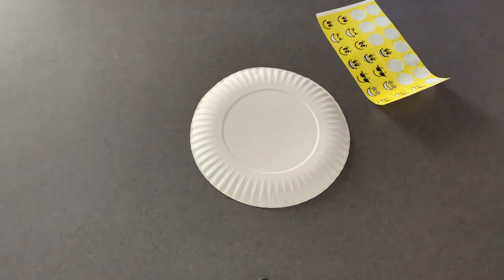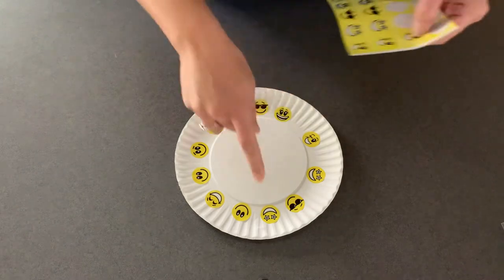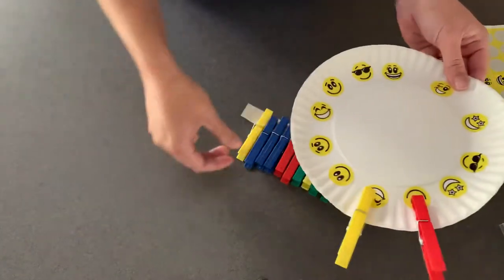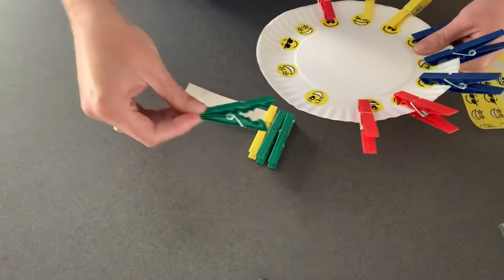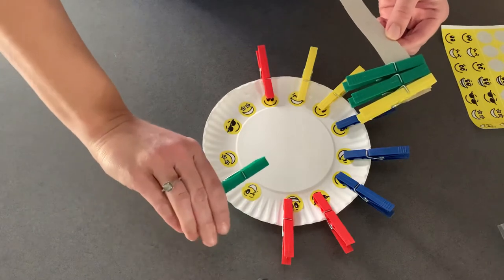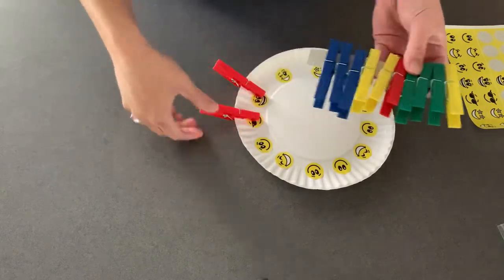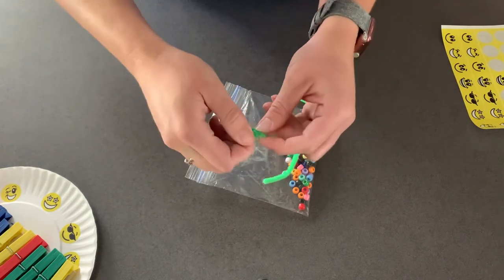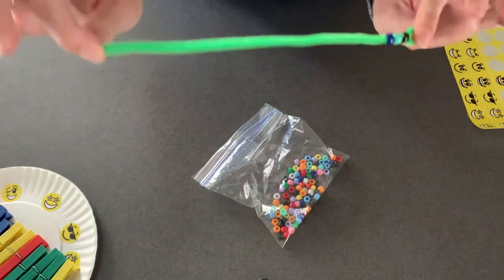Fine Motor Activities with beads/ clothespins